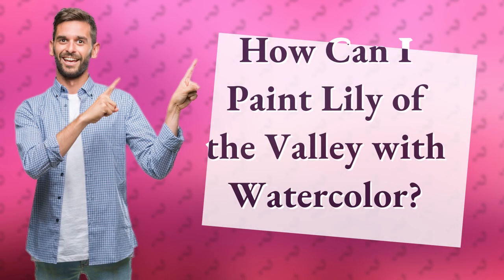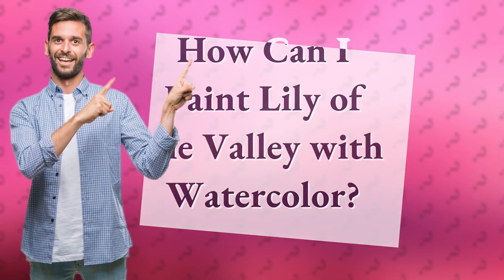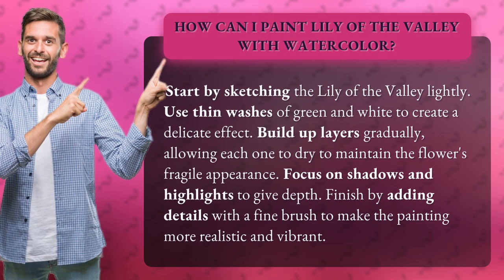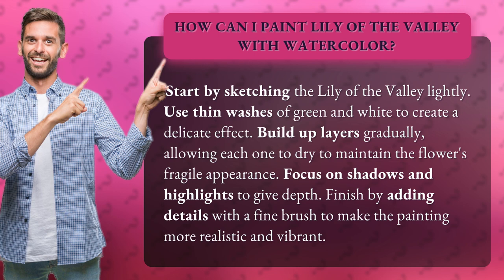How Can I Paint Lily of the Valley with Watercolor?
Painting Lily of the Valley with Watercolor: A Delicate and Vibrant Tutorial • Watercolor Lily of the Valley Tutorial • Learn how to paint a stunning Lily of the Valley with watercolor in this step-by-step tutorial. Discover the techniques to create a delicate and vibrant masterpiece, from sketching to adding intricate details. Watch now and bring the beauty of this flower to life on paper!